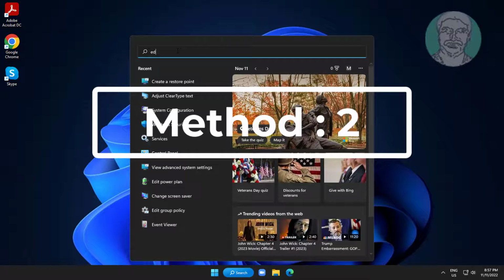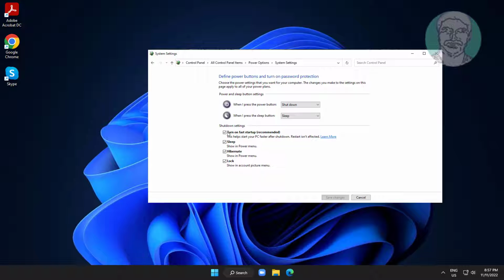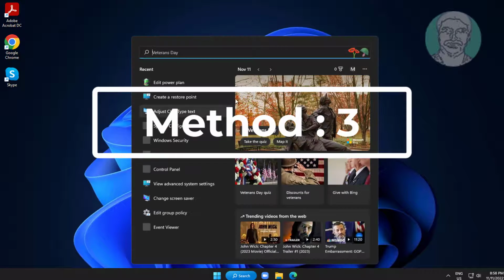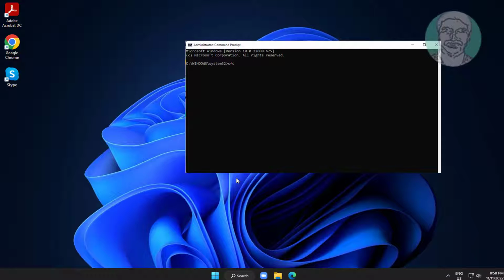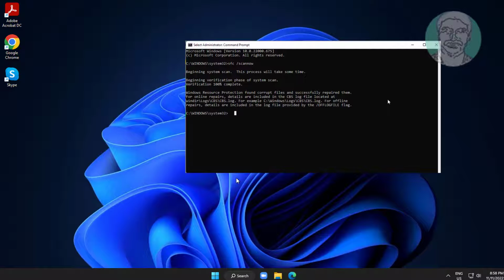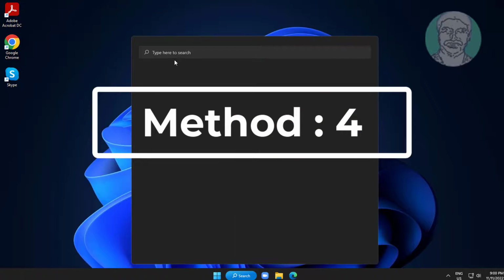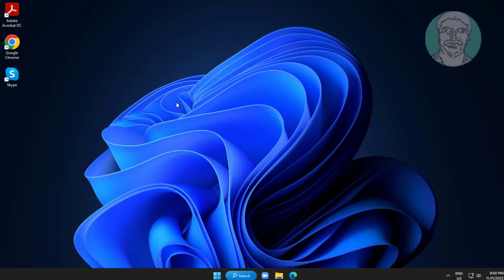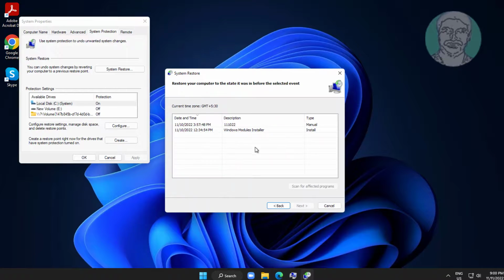Fix Explorer.exe - Fail Fast Exception Error In Windows 11/10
This Tutorial Helps to Fix Explorer.exe - Fail Fast Exception Error In Windows 11/10

00:00 Intro
00:12 Method 1 - Restart Windows Explorer
00:38 Method 2 - Change Power Plan Settings
02:33 Method 3 - System File Checking
03:05 Closing